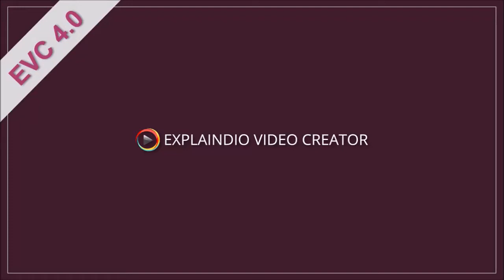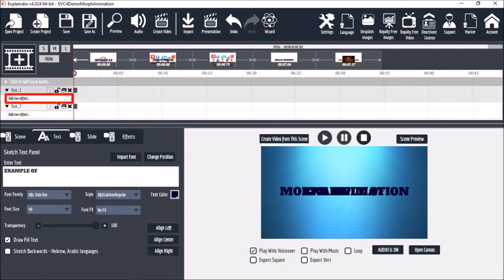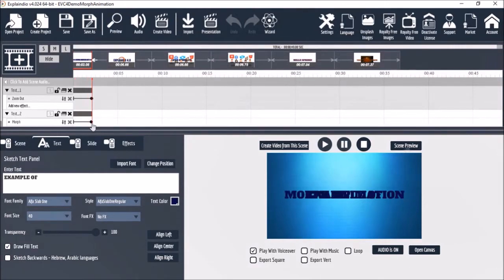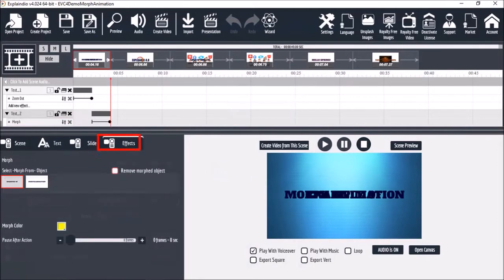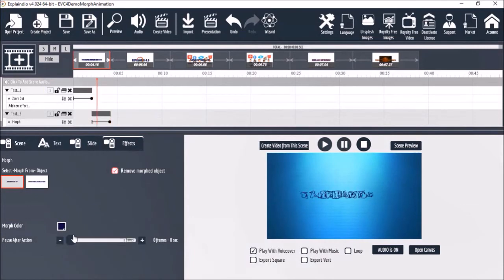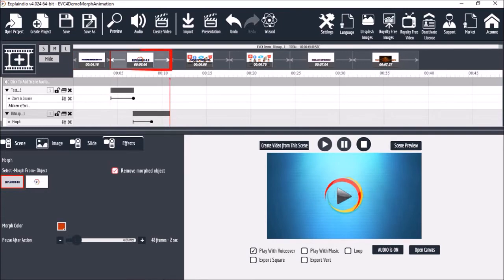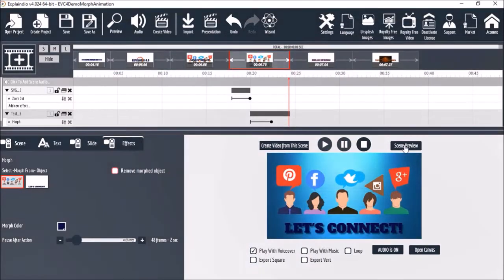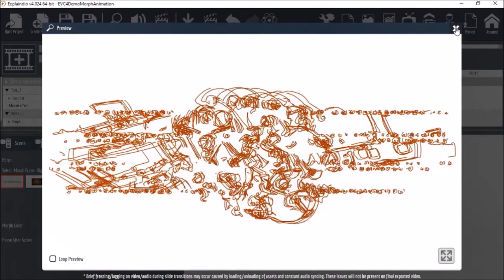8 How to Use Morph Animation